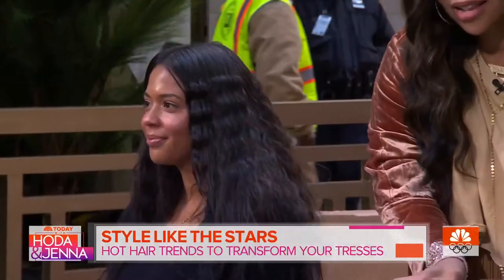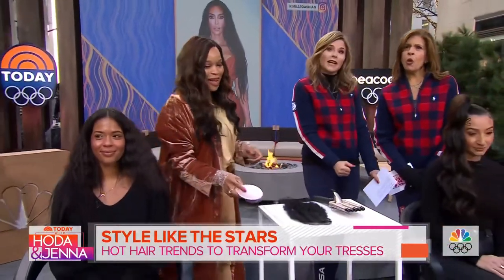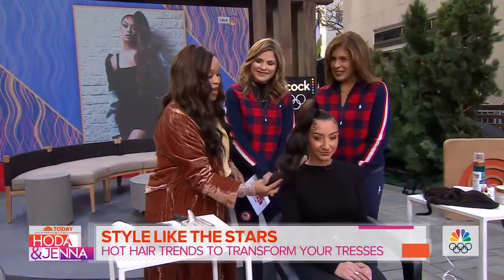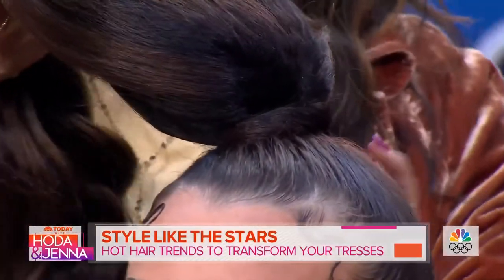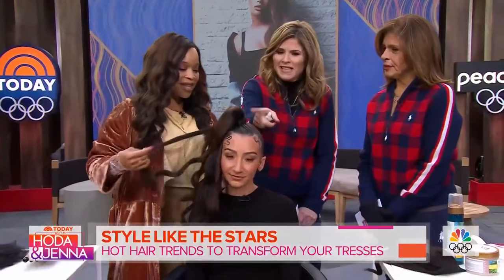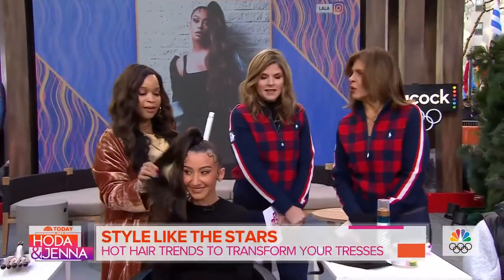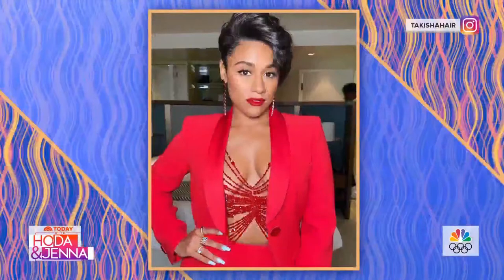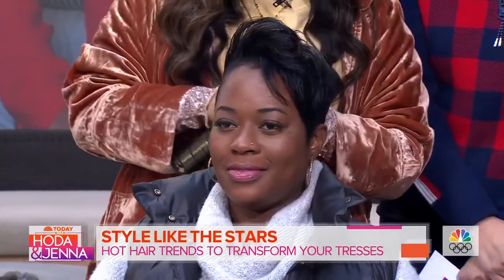Recreating Celeb Hairstyles w/ Hoda & Jenna on The Today Show| Takisha Sturdivant